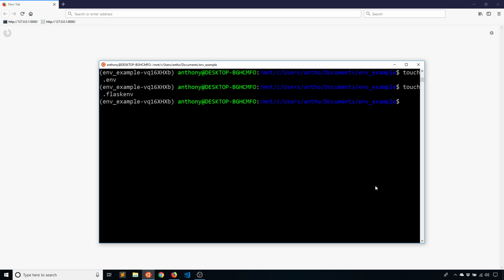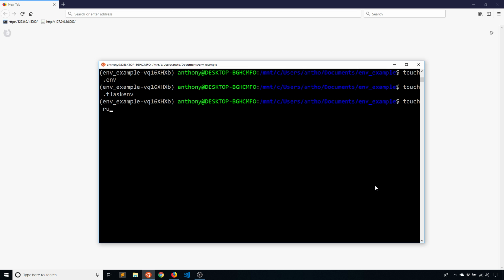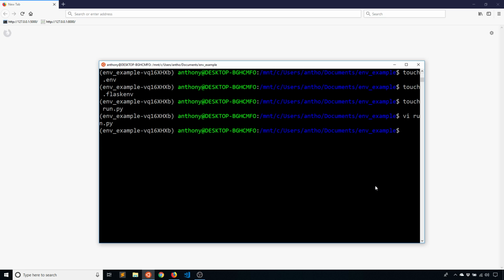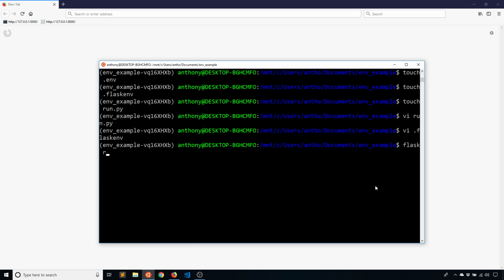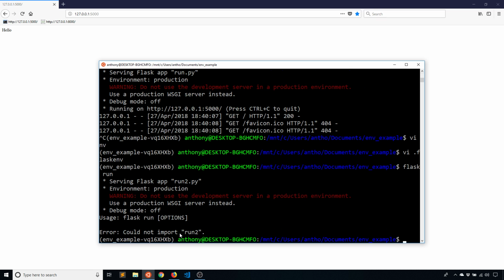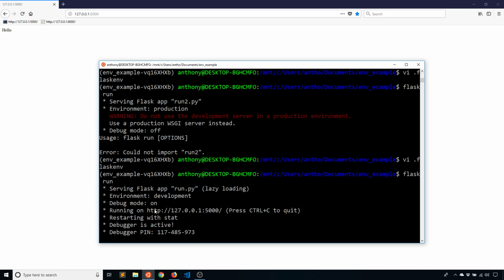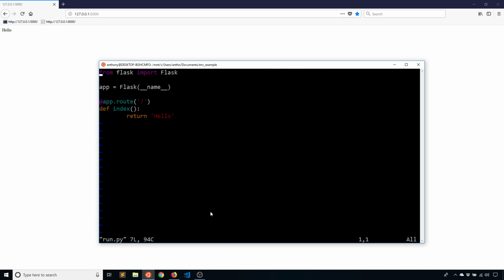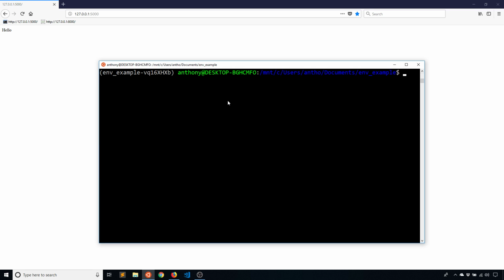A Quick Overview of Using Python Dotenv in Flask 1.0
This video demonstrates how to use Python Dotenv in Flask 1.0 as an alternative configuration method.